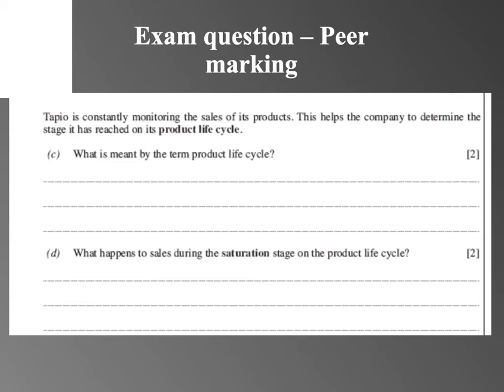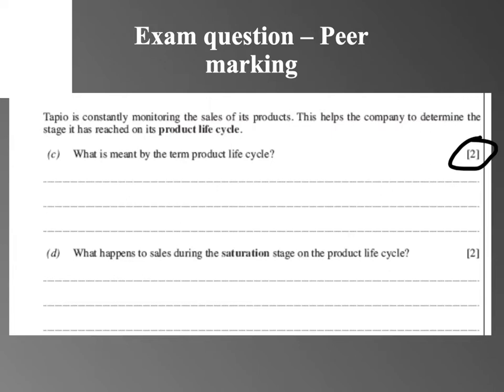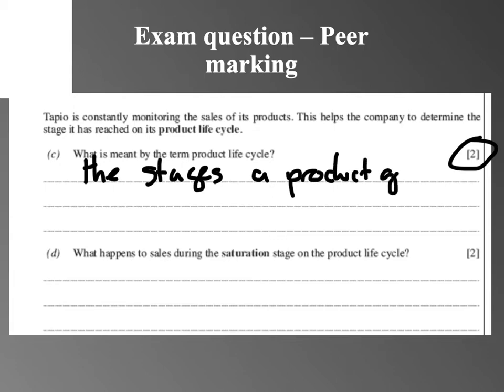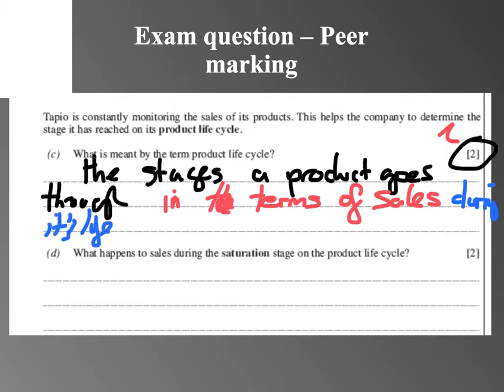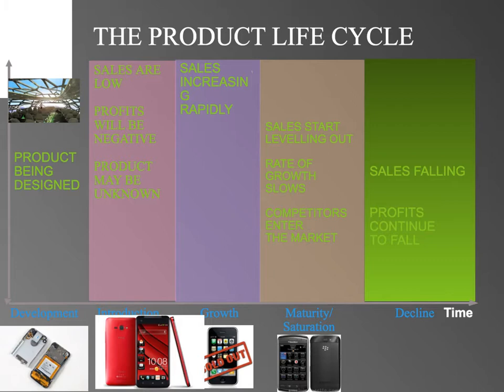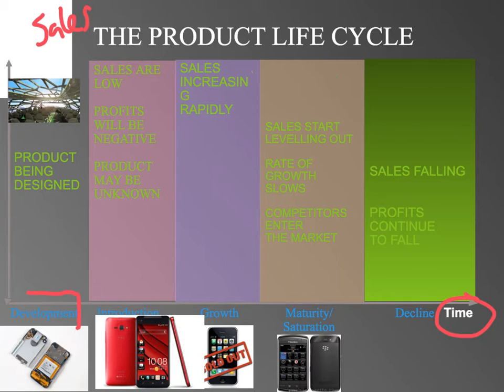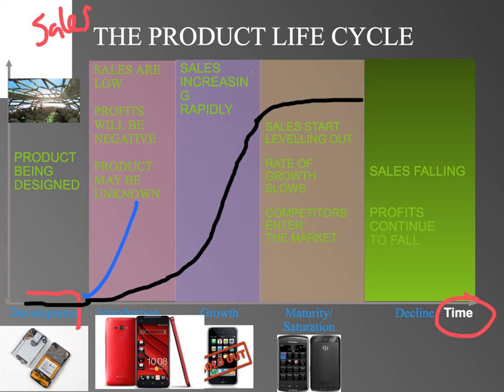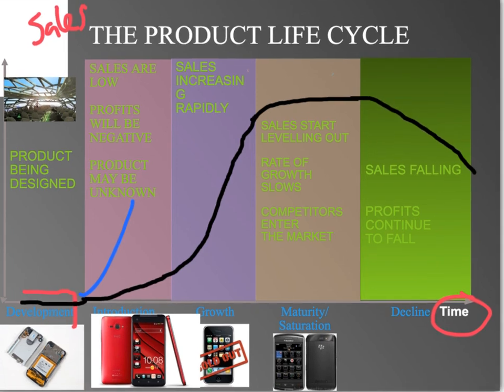product life cycle